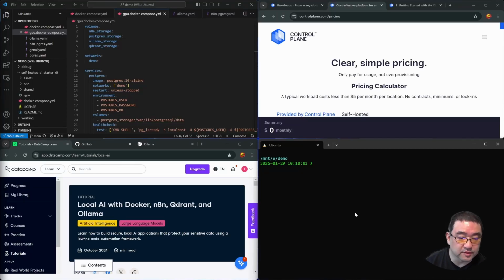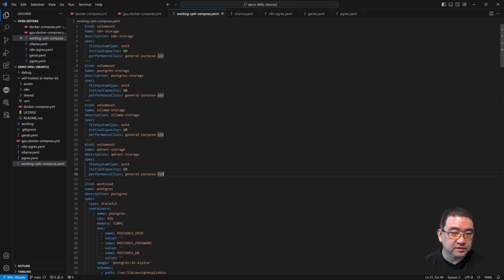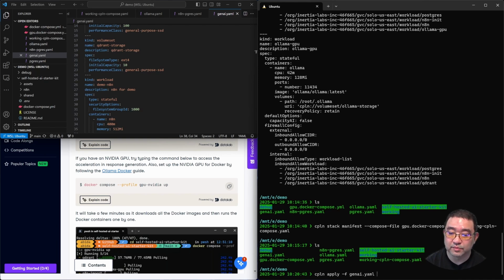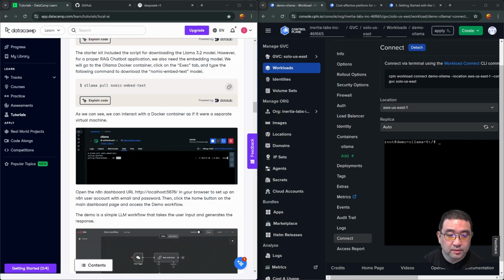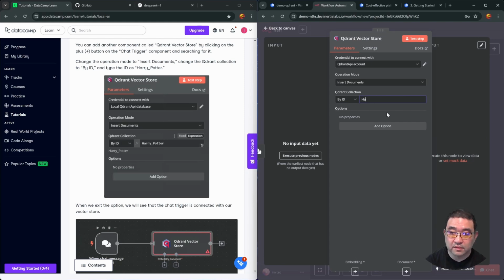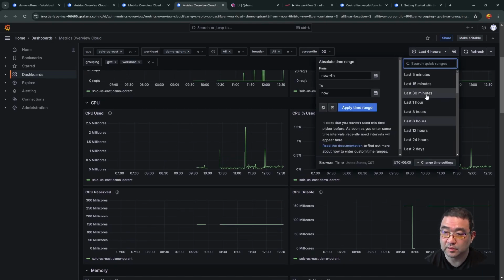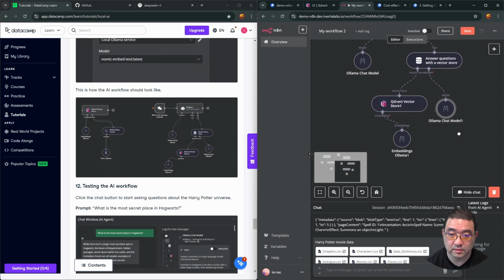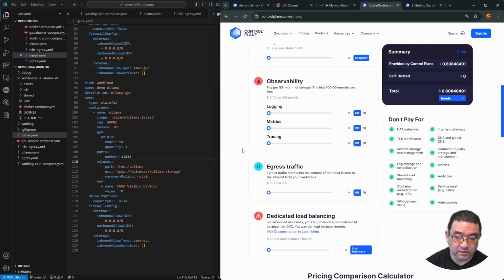Gen AI with RAG Demo in Multi-Cloud ControlPlane.com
Deploy a generative AI chat model with retrieval augmented generation in ControlPlane.com.
Convert a useful docker compose using cpln to deploy workloads in a cloud location with public access.

00:00 Introduction
01:36 Convert docker compose to ControlPlane manifest
05:14 Streamline ControlPlane deployment
10:35 Deploy workloads
13:13 Prep ollama
16:35 Build basic LLM chain workflow in n8n
20:13 Build RAG input workflow with Qdrant vector store in n8n
26:54 Workload metrics
29:07 Build AI agent with Qdrant retriever in n8n
35:01 Clean up workloads
36:11 Calculating Cost
38:45 Conclusion